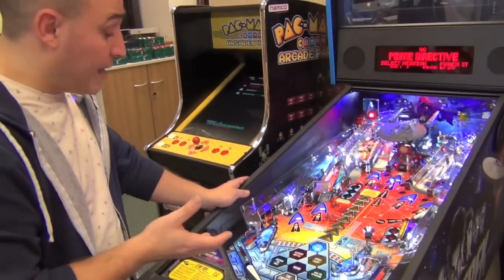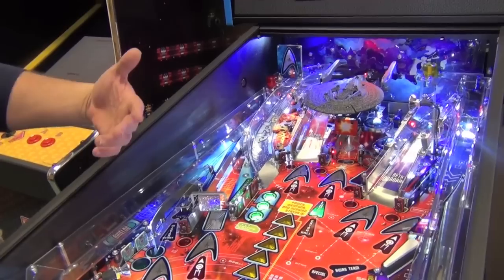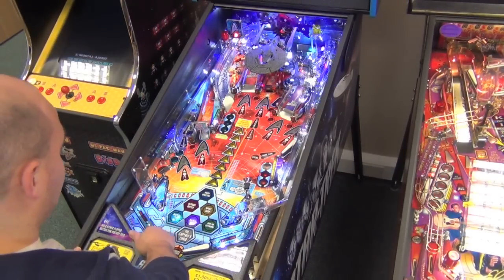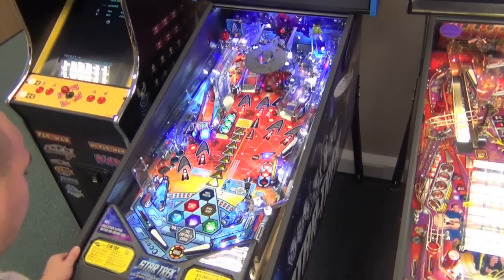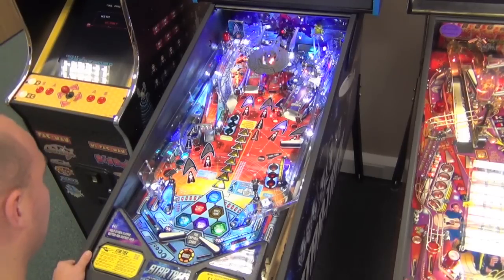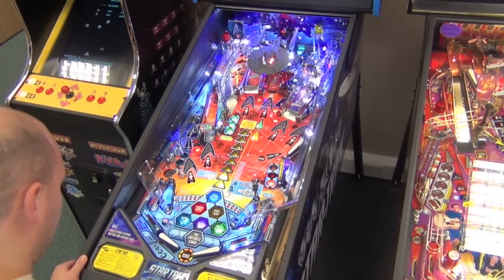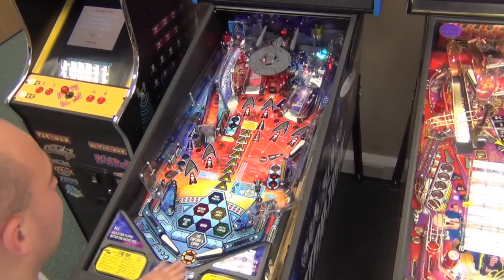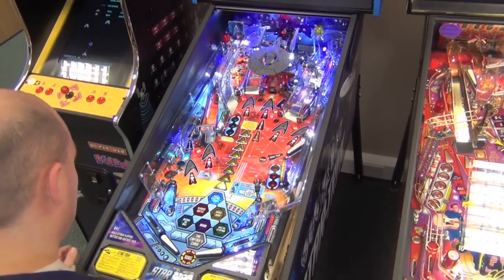How to Play Pinball - Star Trek (Stern 2013)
Craig Pullen, UK Pinball Champion, explains the rules and tactics for playing Stern's Star Trek (2013). He plays through a 3 ball game, describing what he is trying to achieve and naming the techniques he used in all the videos we shot in the session.